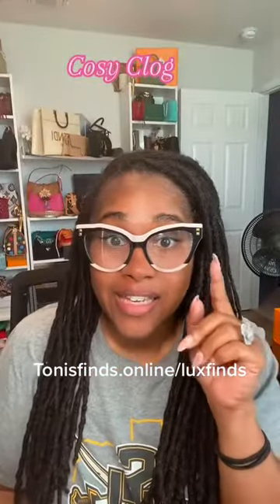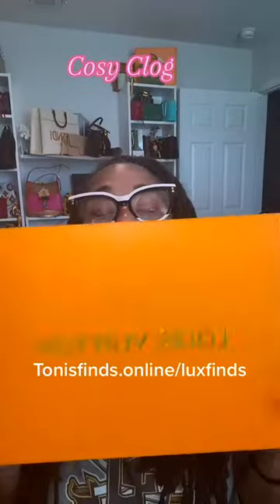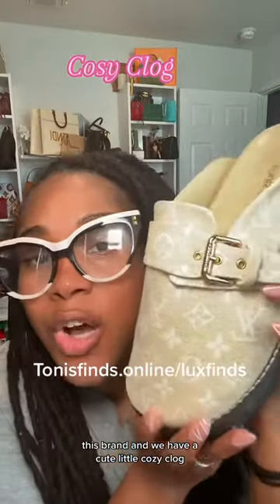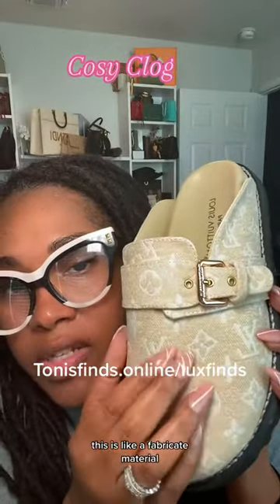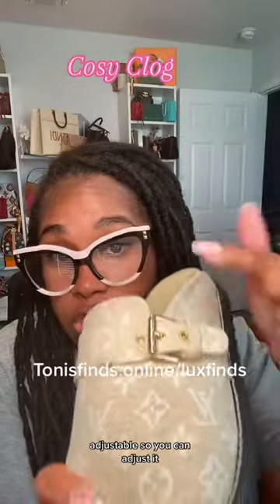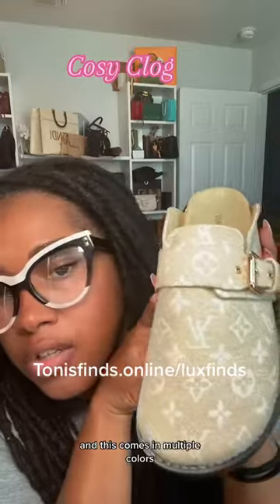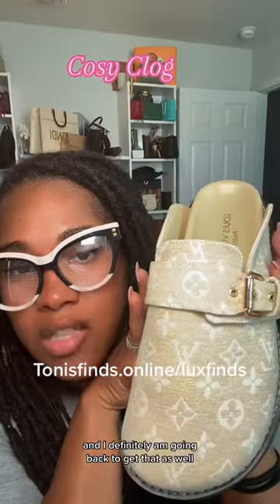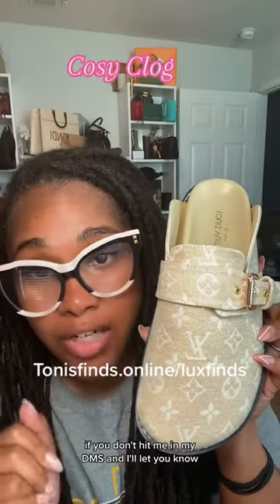A comfy everyday shoe!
Follow me to find out how to get luxury for the low because I believe nobody should be paying retail for this stuff!